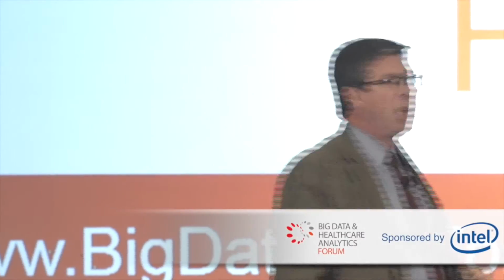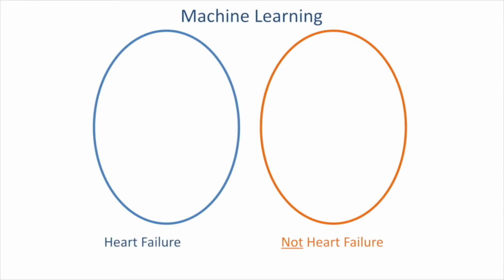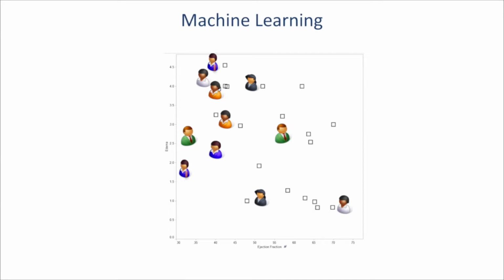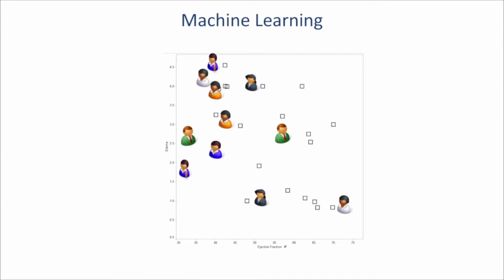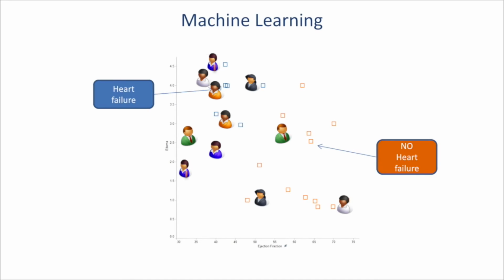Accelerate Machine Learning to Identify Real-Time Patient Risk Factors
Intro to analytics and AI solutions focusing on use cases on why machine learning is critical to healthcare analytics. The emphasis will be on the UPenn project which identified in real time which patients should be considered as heart failure patients for follow-up care. This solution includes two kinds of machine learning, text analytics, feedback to the point of care and TAP as an infrastructure. We will also highlight Intel's Precision Medicine Initiative.